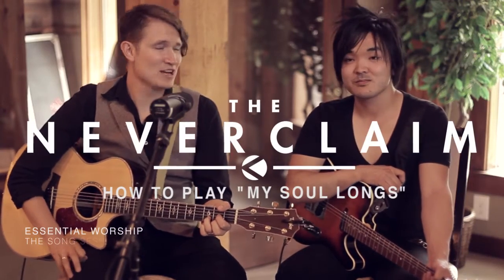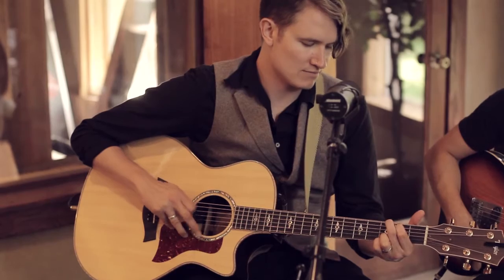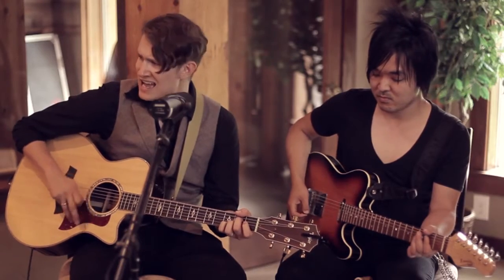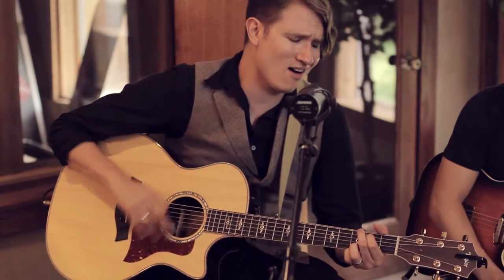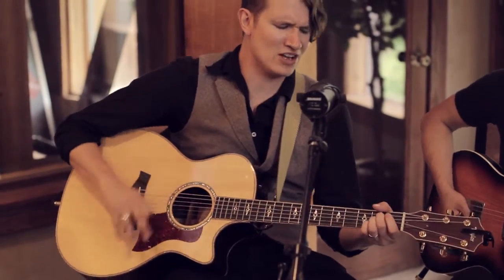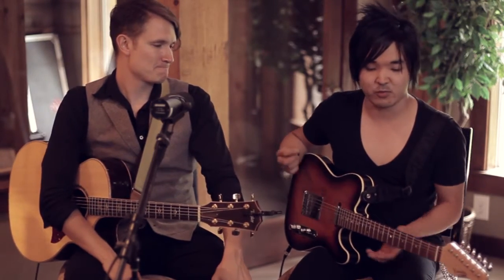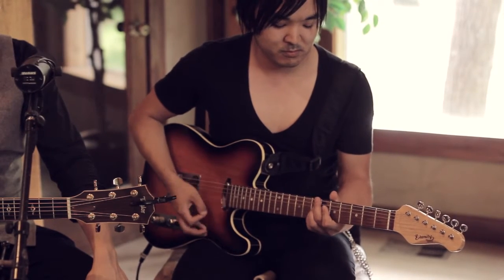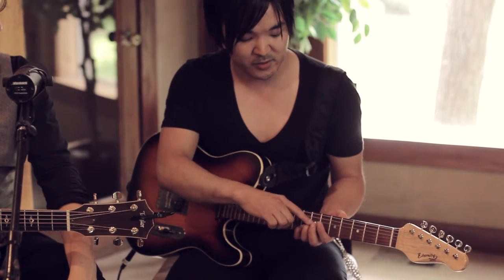THE NEVERCLAIM - My Soul Longs: Tutorial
The Neverclaim teaches how to play My Soul Longs.

"My soul longs
My soul longs
My soul longs
For the coming of the risen Lord"